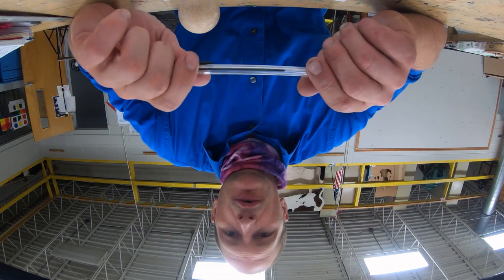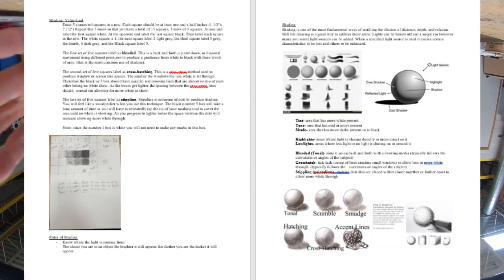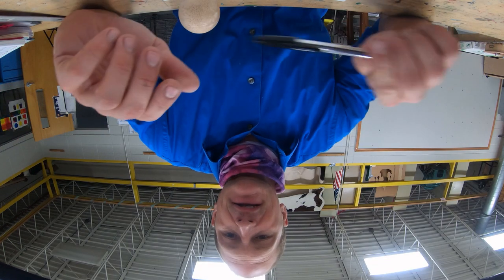Art Education- Technique- Shading Spheres- 9- 9- 2020